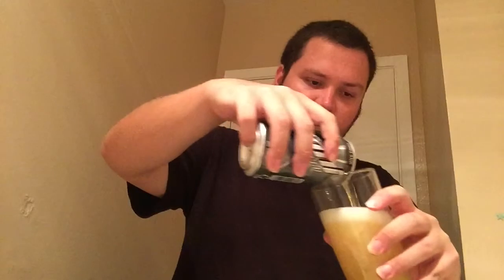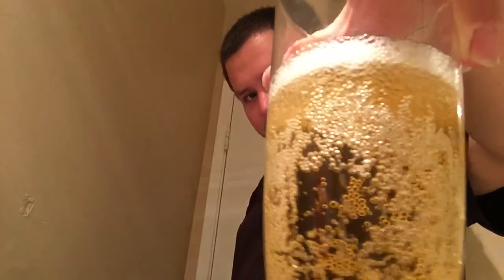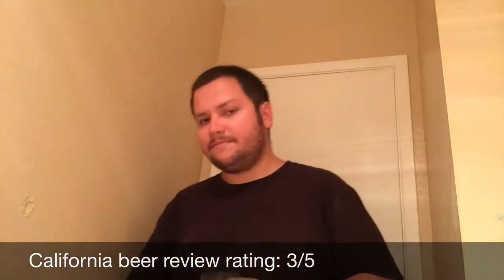California beer reviews: Kirkland light beer